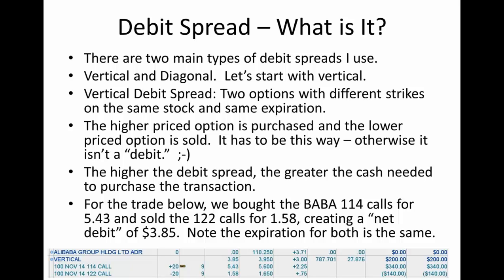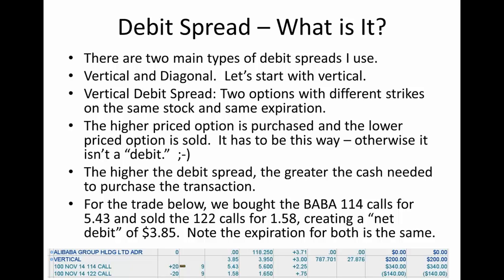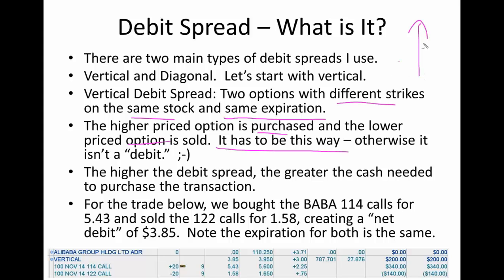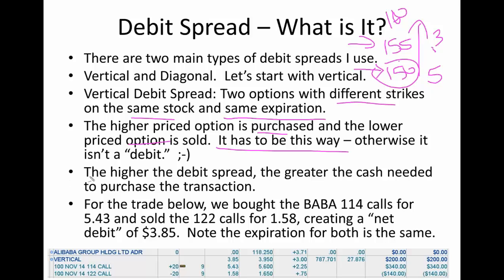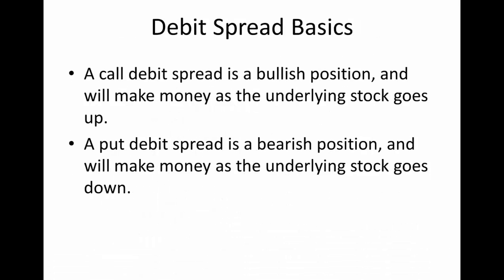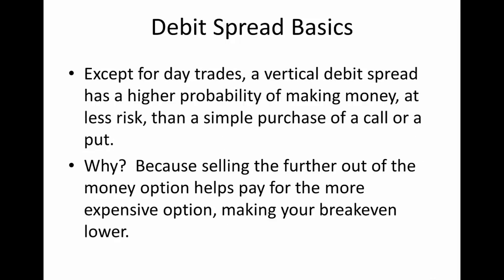What are Debit Spreads?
Professional trader John F. Carter discusses what Debit Spreads are and why you should trade them.